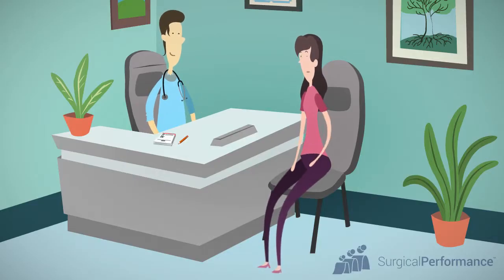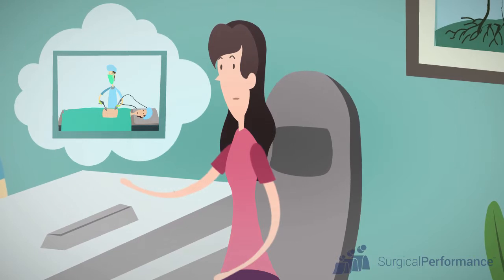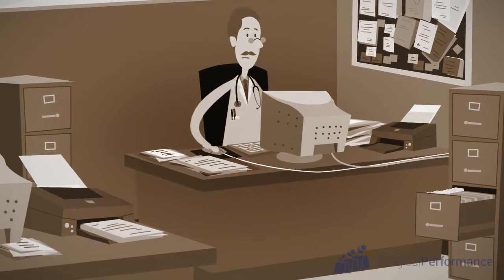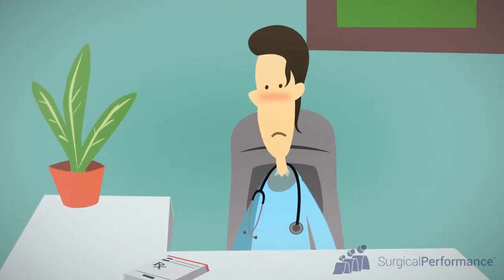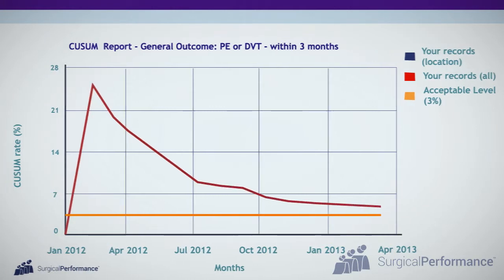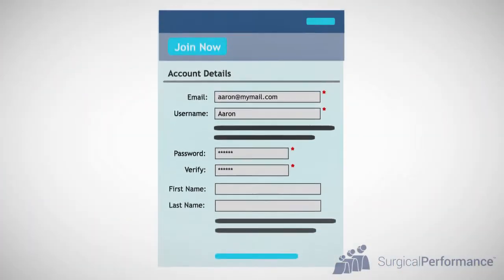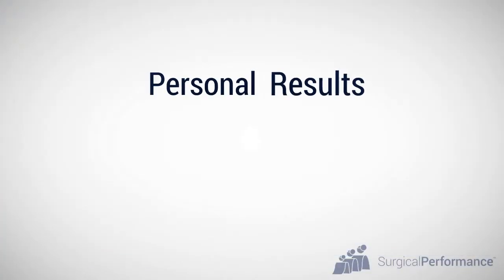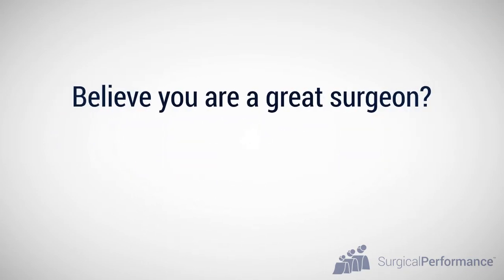Why Surgical Performance?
SurgicalPerformance has been built by a team of top surgeons and experts to guarantee it is the right tool for you. All data entry fields and outcomes have been developed to ensure they are accurate and medically-relevant to your specialty and we have designed it to offer a perfect combination of security and ease-of-use. for more information.